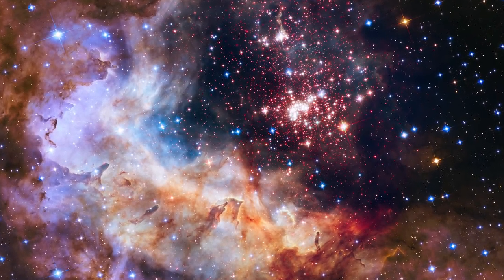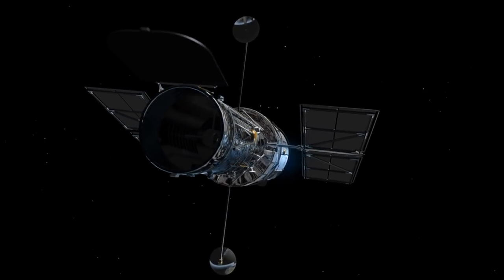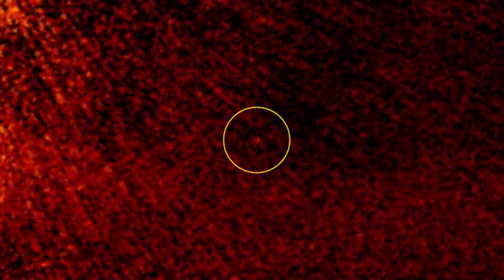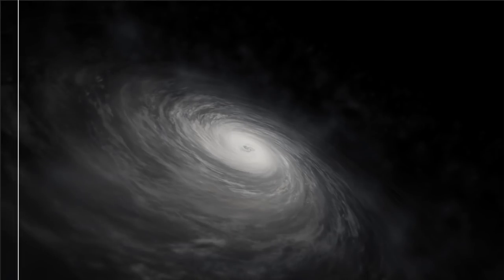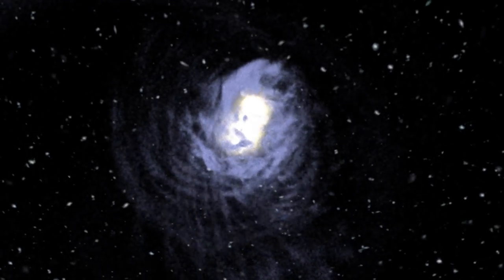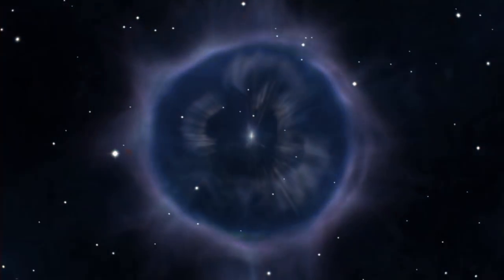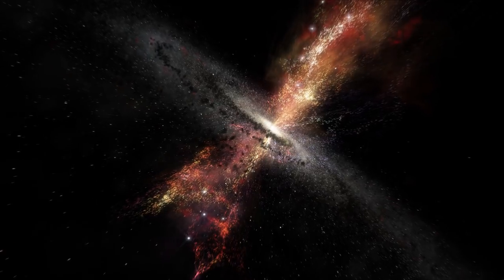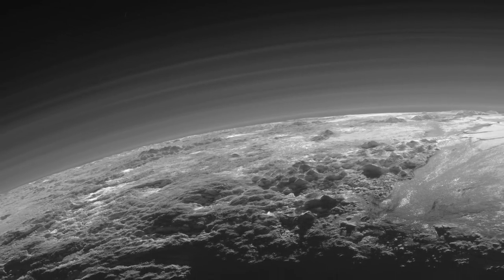Hubblecast 104: Illustrating Hubble’s discoveries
Hubble is best known for its stunning images and amazing discoveries.

But sometimes the discoveries do not come hand-in-hand with a breathtaking view of the Universe. Raise the curtains for the artists creating impressions of the cosmos! In this Hubblecast we learn how artist’s impressions are made and how realistic they are.

Credit:
Directed by: Mathias Jäger
Visual design and editing: Martin Kornmesser
Written by: Rosa Jesse, Mathias Jäger
Narration: Sara Mendes da Costa
Footage: ESA/Hubble, NASA and the Hubble Heritage Team, ESA, M. Kornmesser, H. Zodet, Digitized Sky Survey, Nick Risinger (skysurvey.org), J. Agarwal (Max Planck Institute for Solar System Research), LeLoudas et al., L. L. Christensen, L. Calçada
Web and technical support: Mathias André and Raquel Yumi Shida
Executive producer: Lars Lindberg Christensen